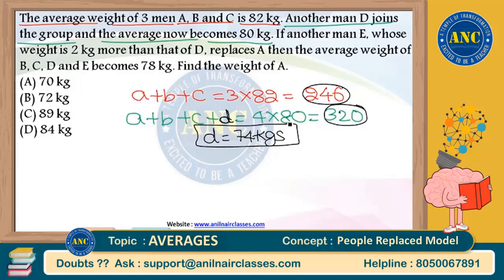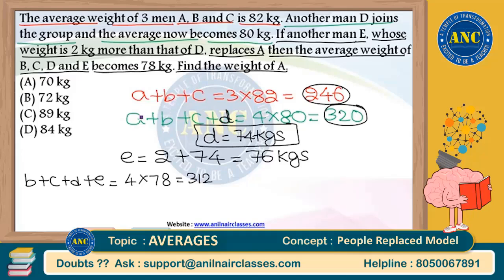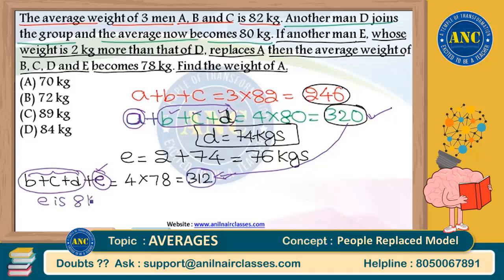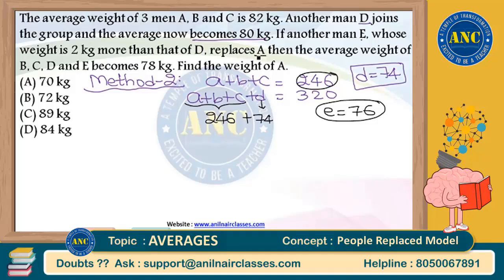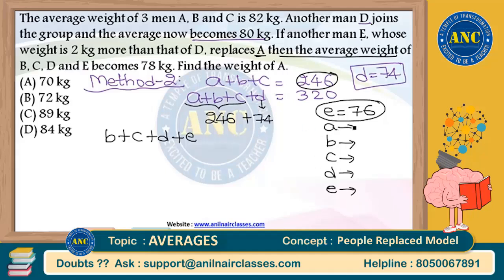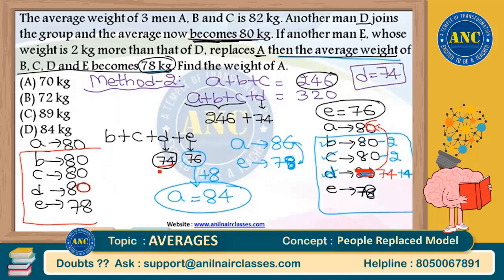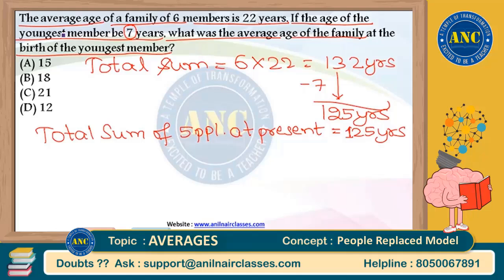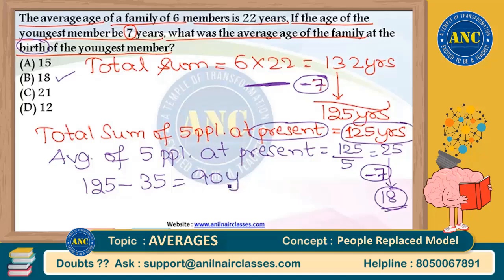Average Session-8 || Maths Trick for Competitive Exams | IBPS | SSC | CGL| CSAT | CAT | Anil Nair